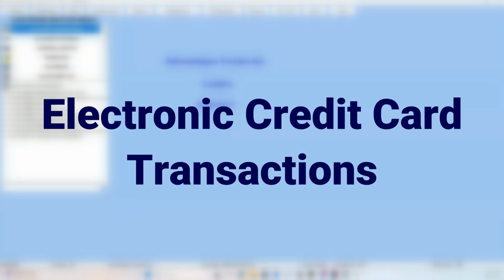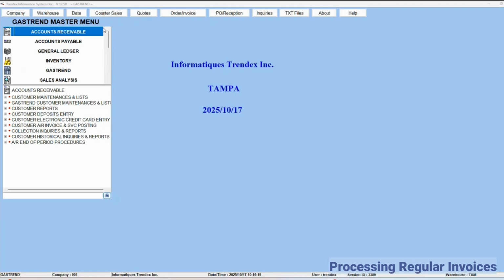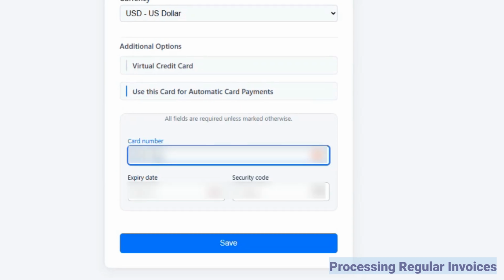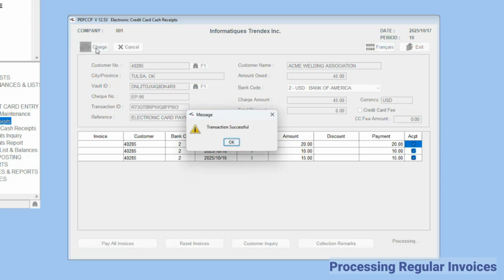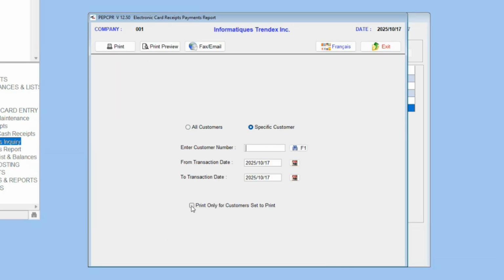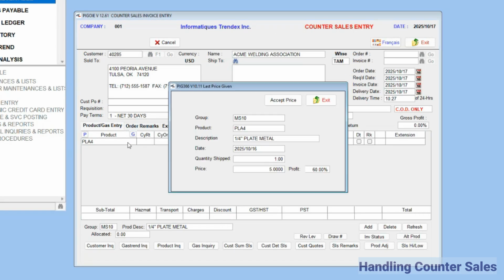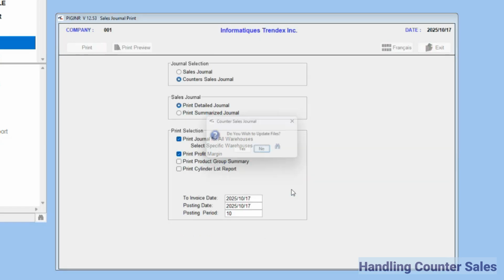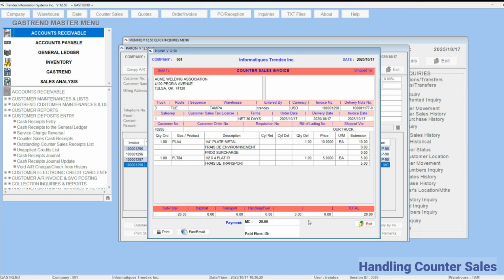Trendex PaySuite Training Tutorial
Trendex PaySuite Training Tutorial | Streamline Payments with Trendex ERP

Welcome to the official Trendex PaySuite Training Tutorial — your step-by-step guide to understanding and using Trendex PaySuite, the all-in-one payment processing solution built into the Trendex ERP system.

In this video, we’ll walk you through how to:

Set up Trendex PaySuite inside your ERP environment

Process customer payments directly within Trendex

Automatically reconcile transactions to save time and reduce errors

View and manage payment history

Understand how Trendex PaySuite integrates with your existing Trendex Credit Card Module

Why Trendex PaySuite?

Eliminate manual reconciliation

Improve cash flow visibility

Reduce PCI compliance complexity

Enhance customer experience with seamless credit card processing